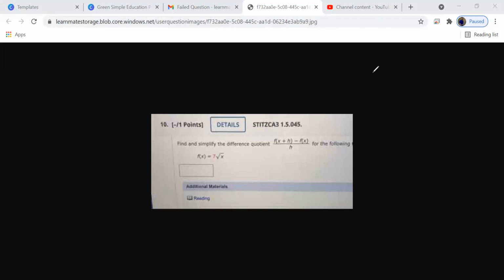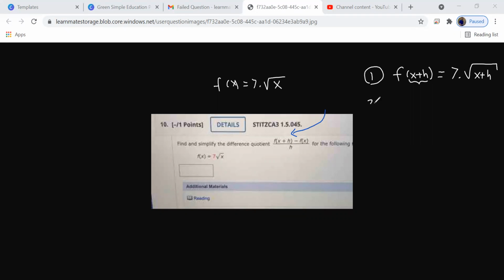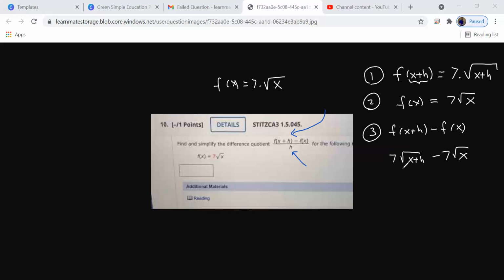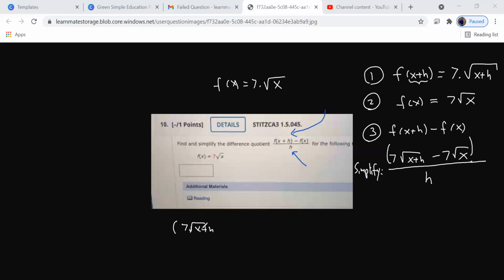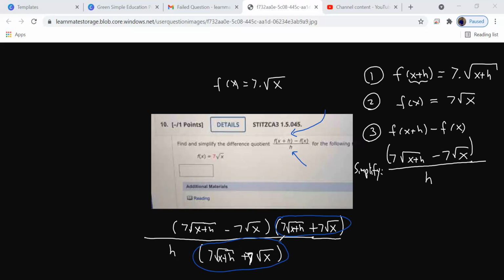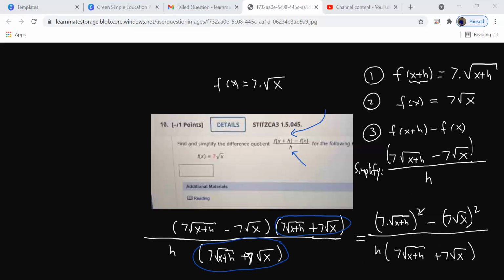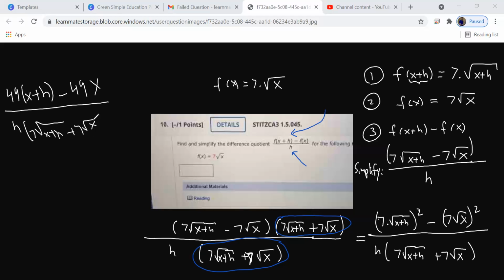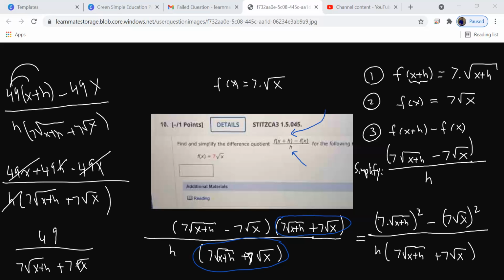Geovanny's question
Algebra
Difference of Quotient